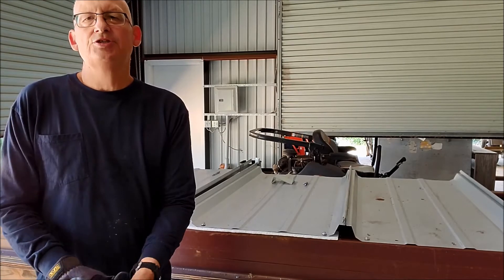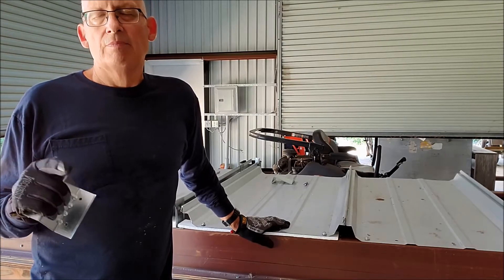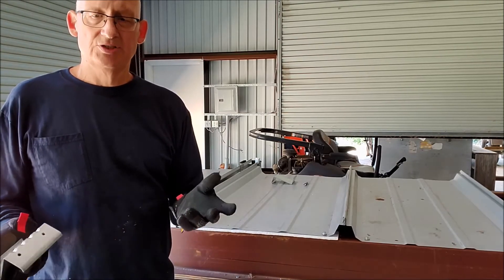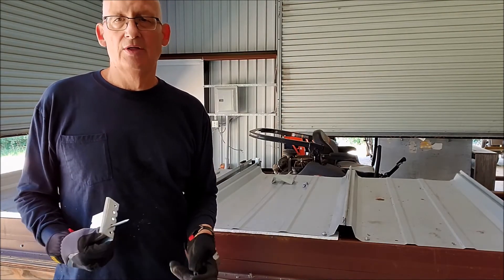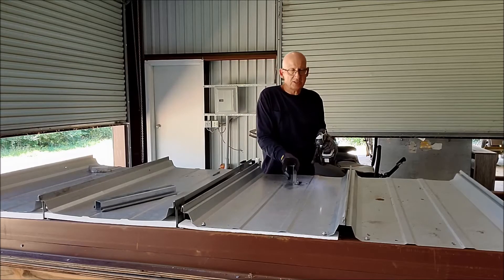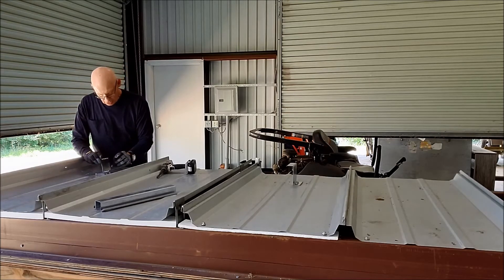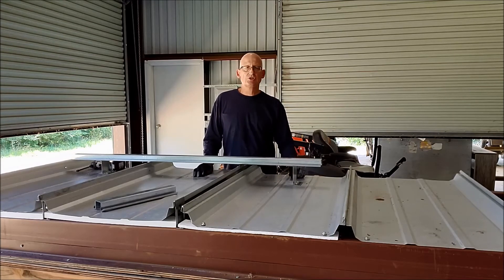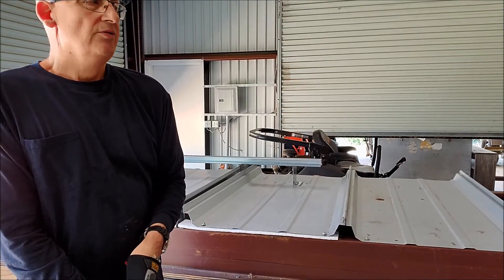Standing Seam Recover Using Hat Section over Zee Clip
This recover system over an existing standing seam panels features McElroy Metal 238T symmetrical standing seam installed over hat section and zee clips.